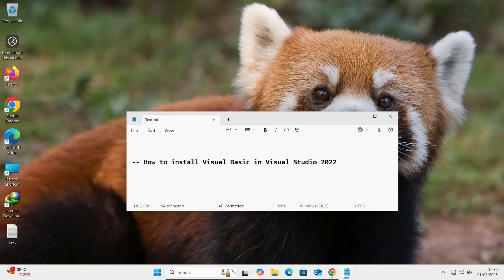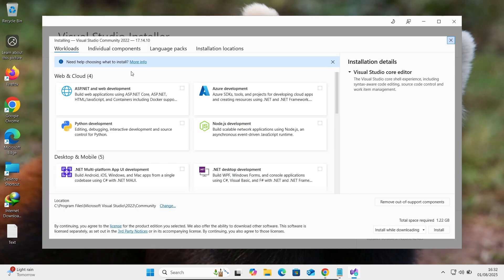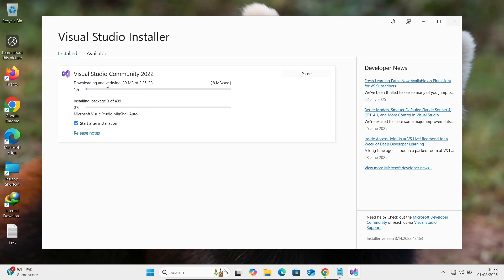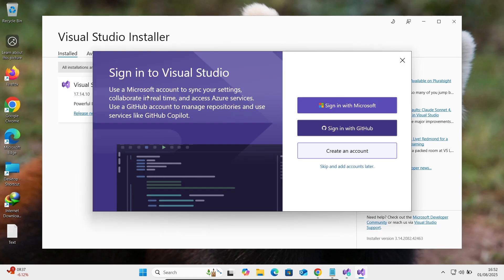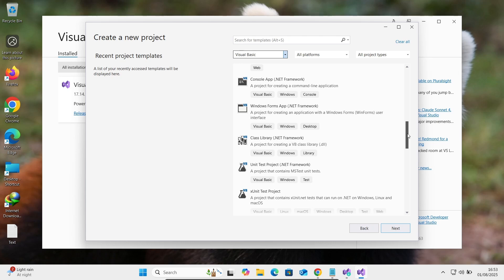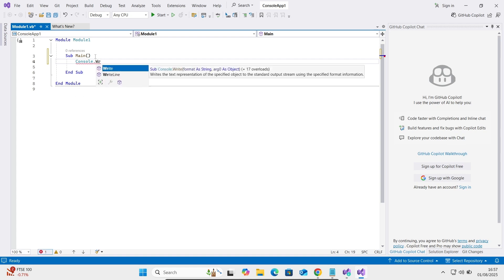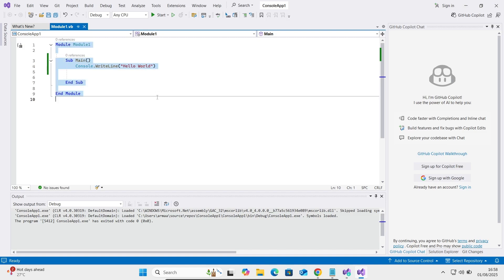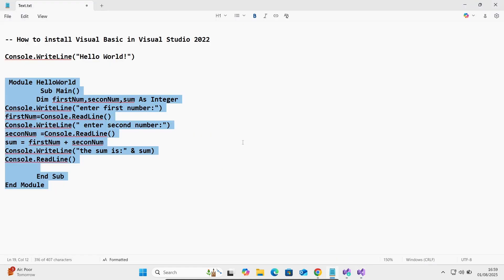How to install Visual Basic in Visual Studio 2022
install visual basic in visual studio 2022
Install visual basic in visual studio 2022 windows 11
Install visual basic in visual studio 2022 windows 10
Install visual basic in visual studio 2022 download
Install visual basic in visual studio 2022 free